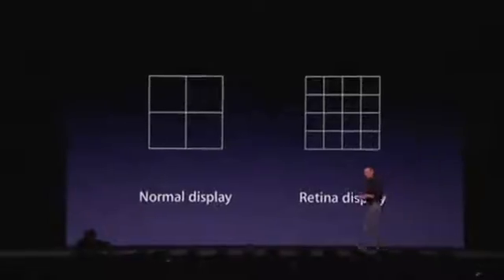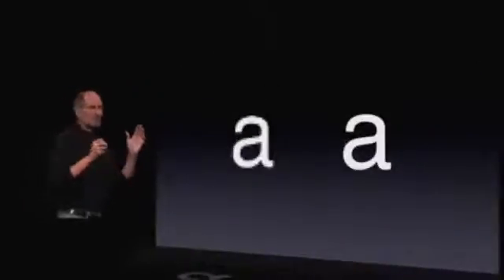Alphatron EVF - What is Retina Display?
Retina; a marketing term developed by Apple to refer to devices and monitors that have a resolution and pixel density so high.